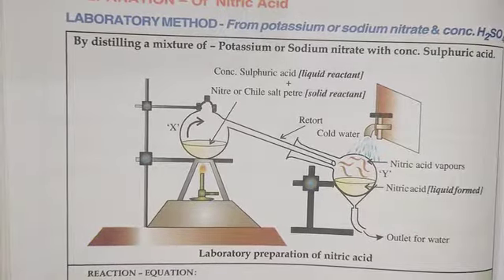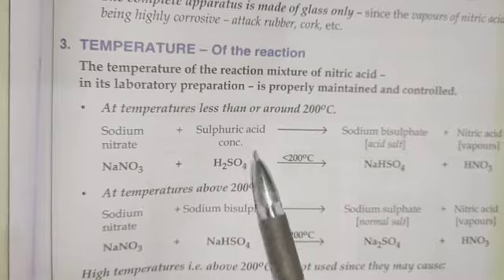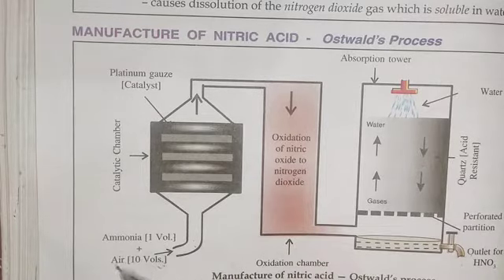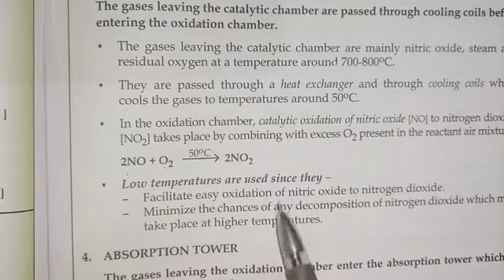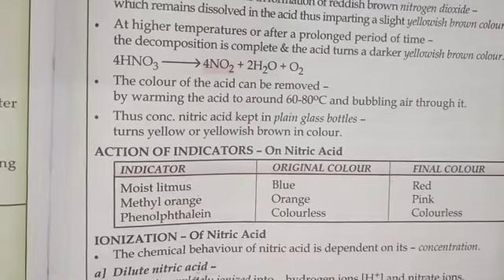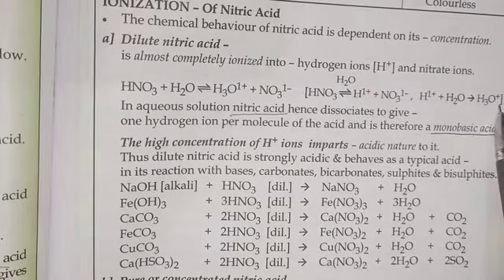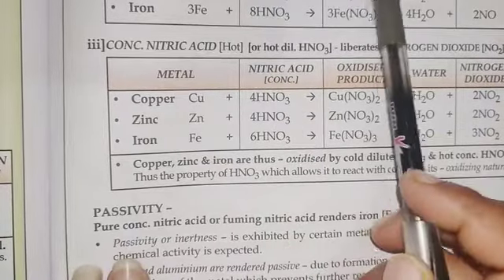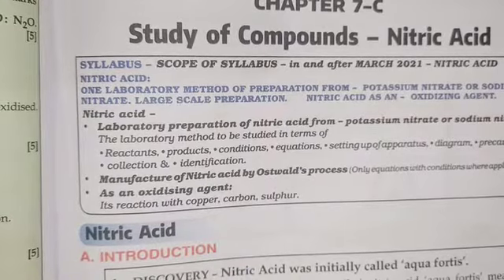Class-10 Chemistry Chapter- Nitric Acid